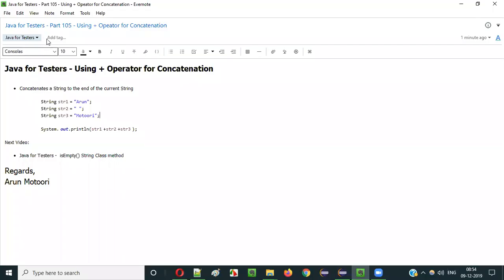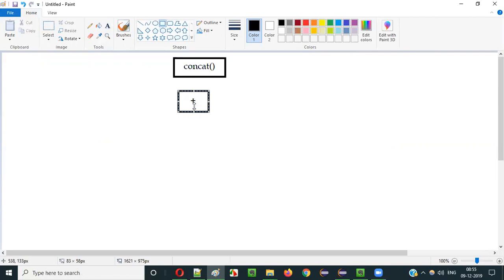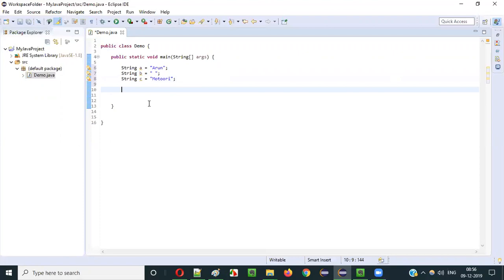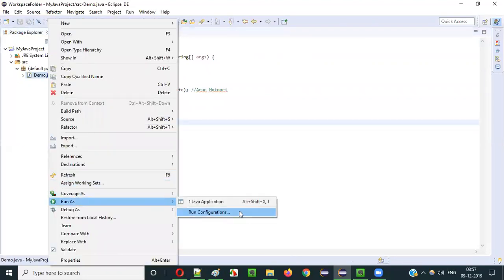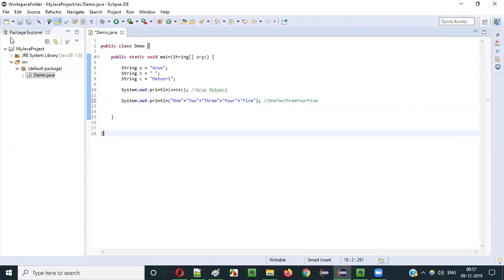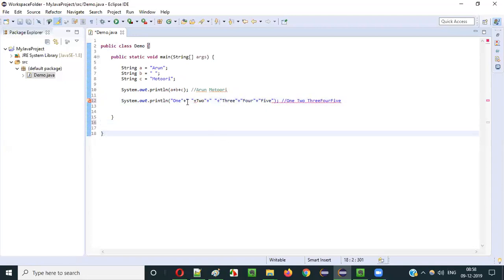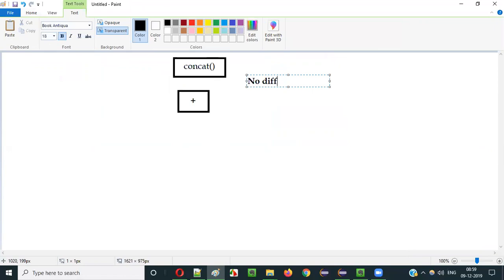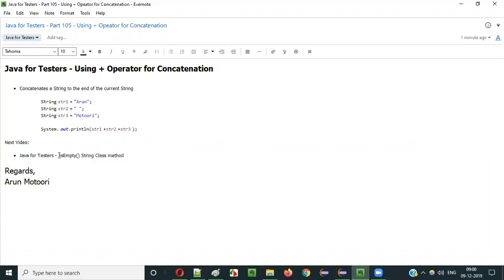Java for Testers - Part 105 - Using + Opeator for Concatenation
In this video, I have explained and practically demonstrated using + Operator in Java for performing the Concatenation of String.